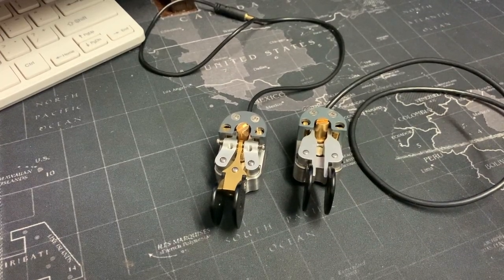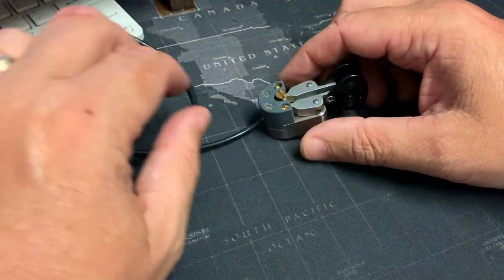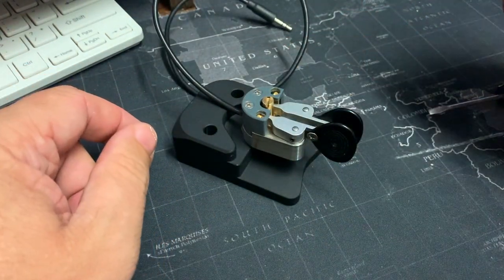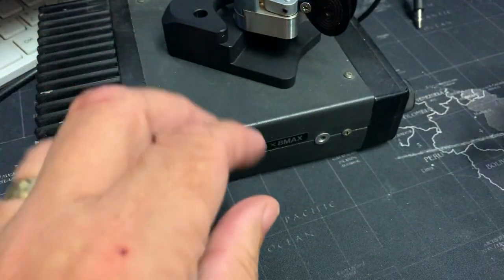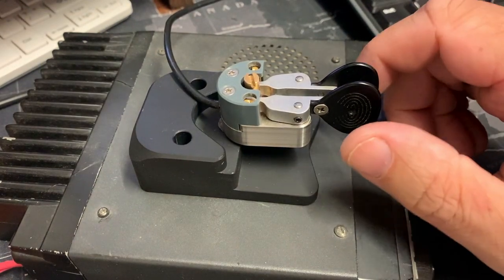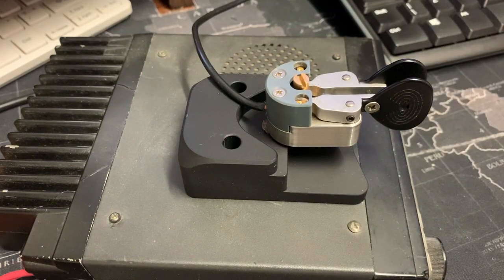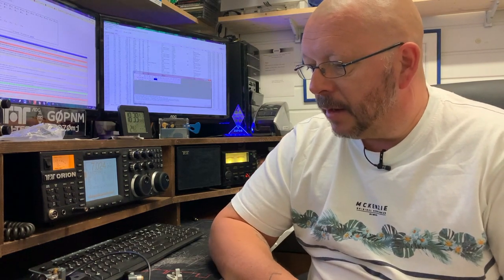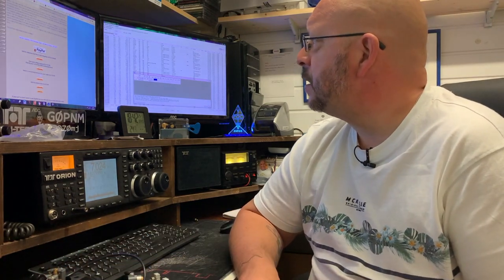G0PNM's Keys #12 The Begali Adventure and Adventure Mono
Welcome to the twelth episode in my mini series, showcasing my Begali Key Collection.
Take a little look at the Begali Adventure and Adventure Mono. These keys belongs to David G4NRT and have been kindly loaned for use in this video.
Filmed at the QTH of G0PNM.
Massive thanks to Piero and Bruna Begali for their friendship.
My own website is a place where you can find my range of acrylic morse key covers, laser etched LED edge lit shack signs and much more.
Prices quoted in the video are correct at the time of filming.
Next episode to follow.
My other Social Media activities:-
My Facebook - Pete Sobye or g0pnm
My Snapchat - Pete Sobye - g0pnm